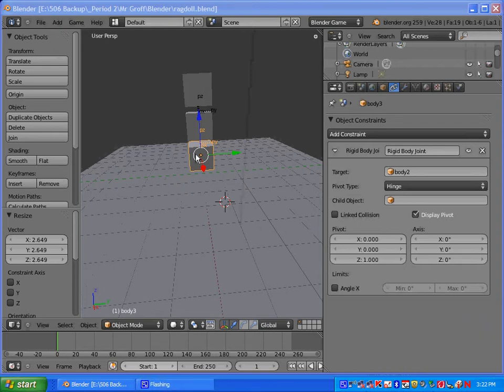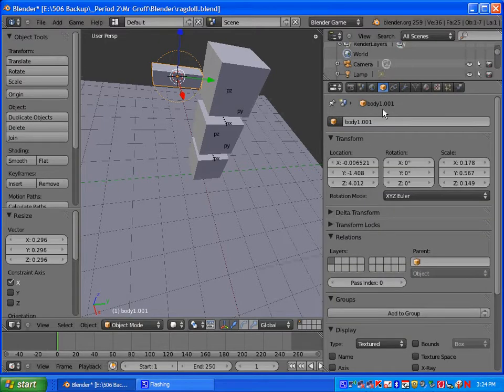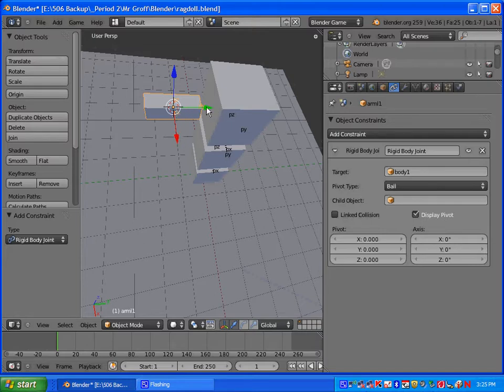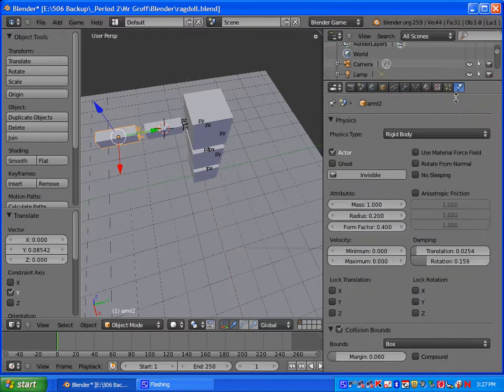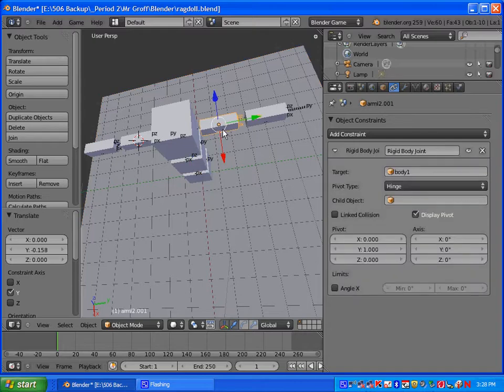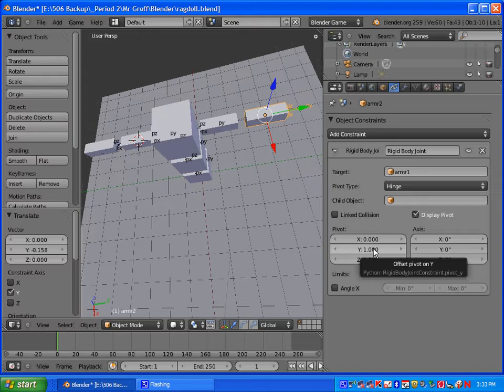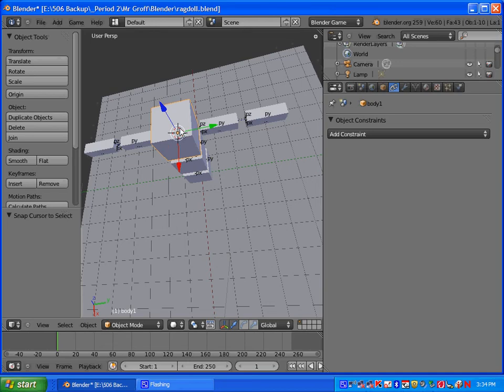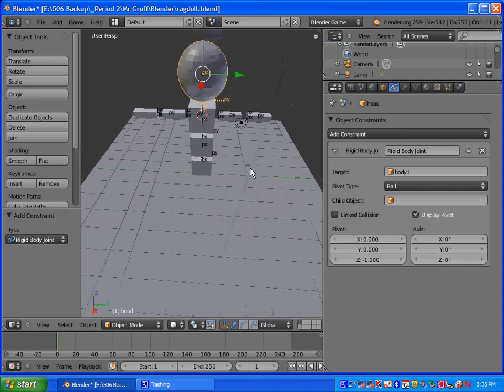Blender 2.59 -Ragdoll - Part 2.avi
In Part 2 of the ragdoll video I will be demonstrating how to create the arms and the head of the ragdoll and how to use the Rigid body joint system in Blender 2.59.